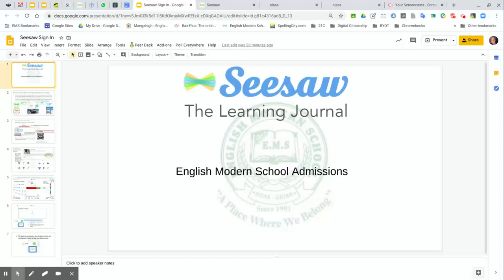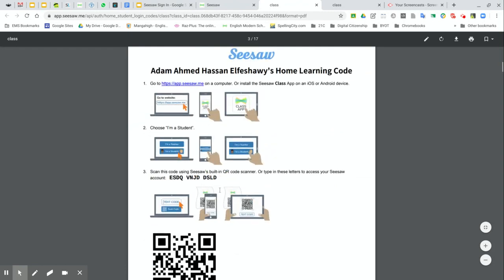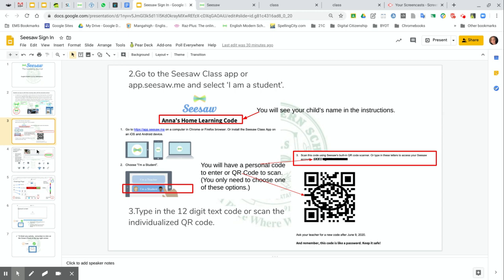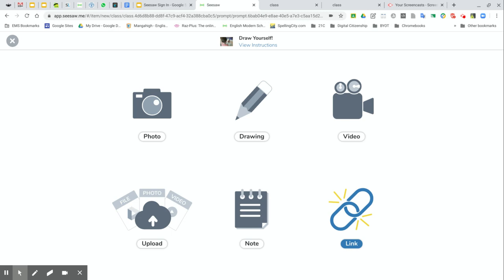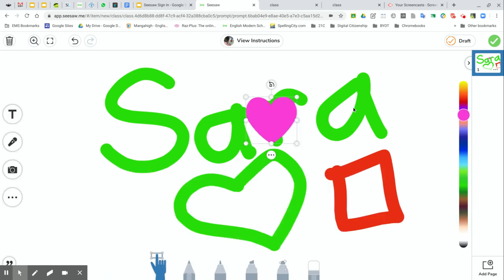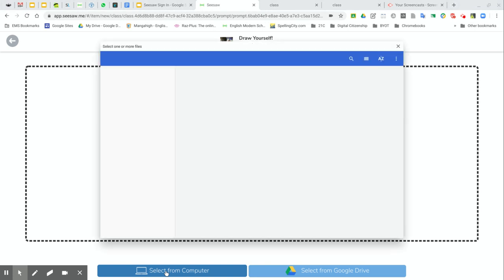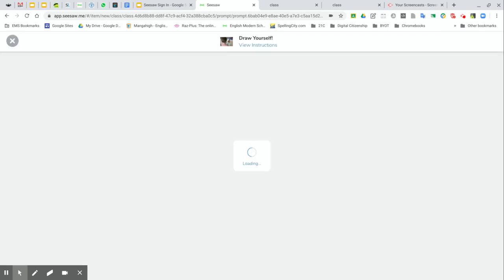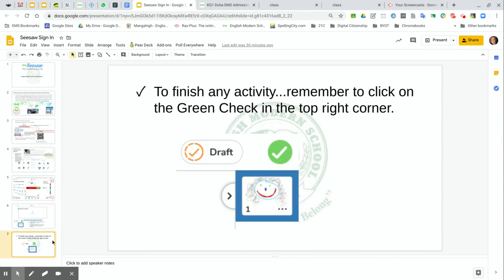Seesaw Instructions for Admissions to English Modern School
Please review this video for instructions on how to use Seesaw to upload activities for admission to English Modern School KG1 & KG2.